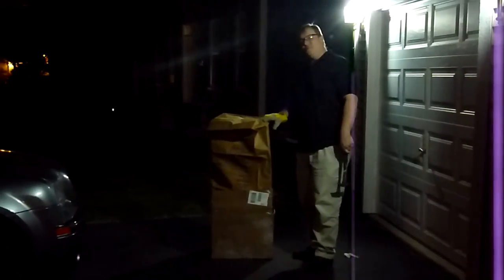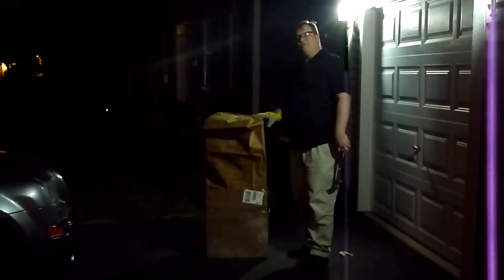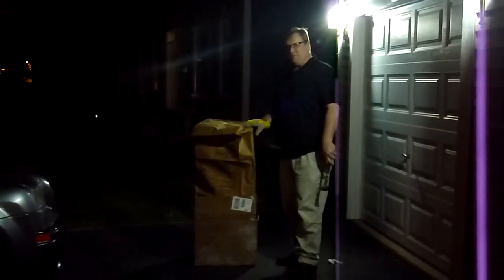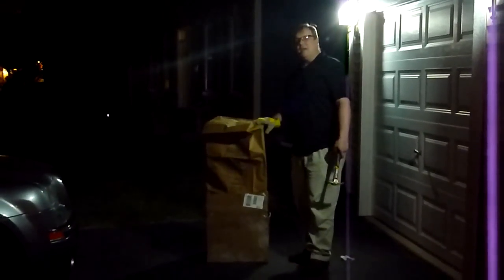Tempered or Plate glass? Let's find out... 1 of 2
Have a couple of pinball playfield glasses that are suspected to be plate glass.  Let's find out.